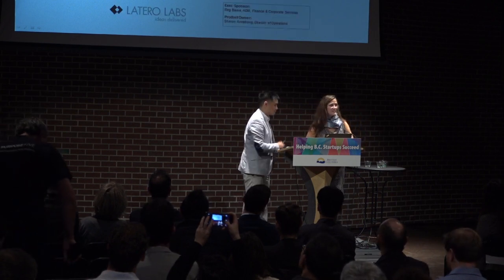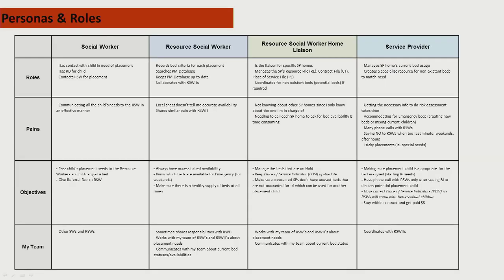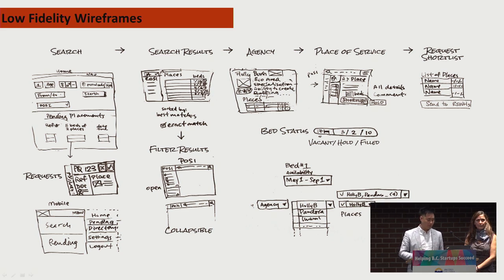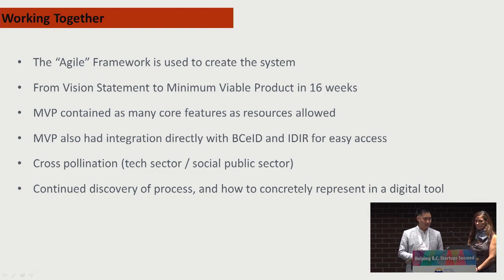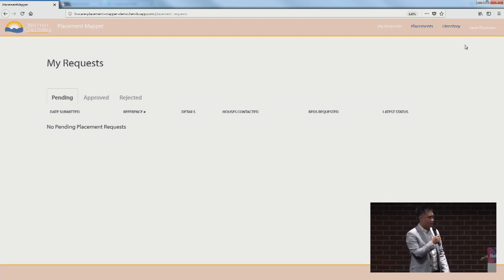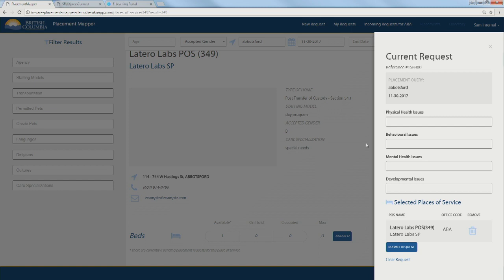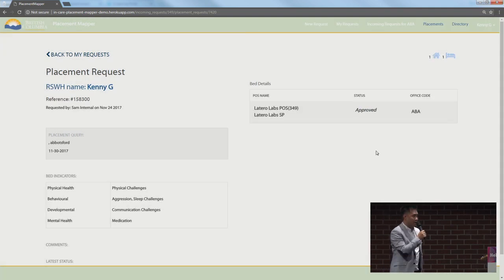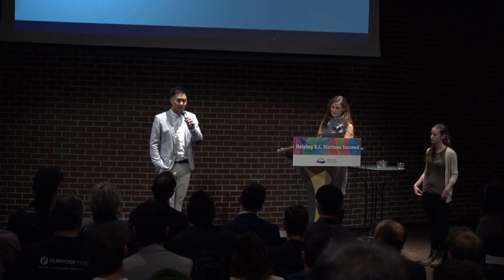B.C. Startup in Residence: Demo Day - Latero Labs - 2 of 7